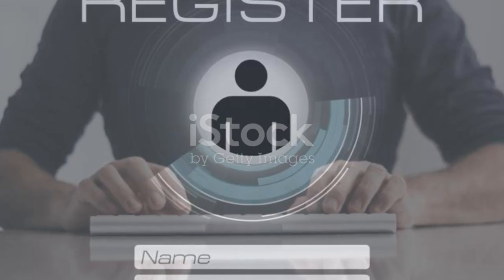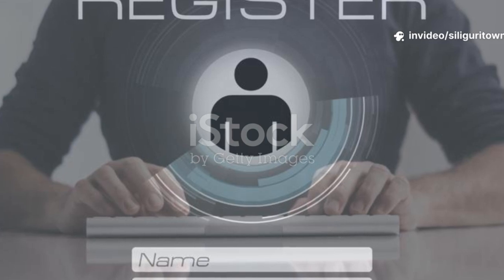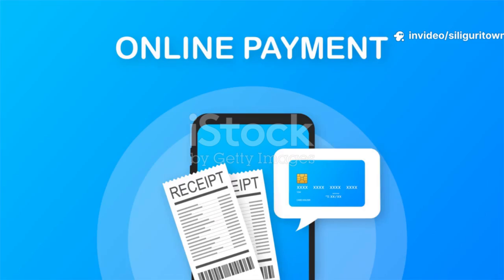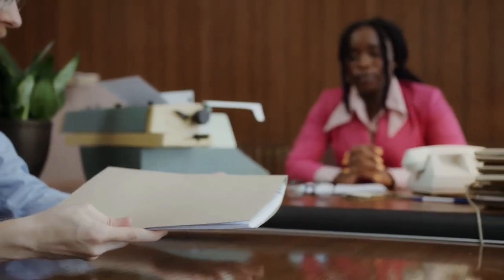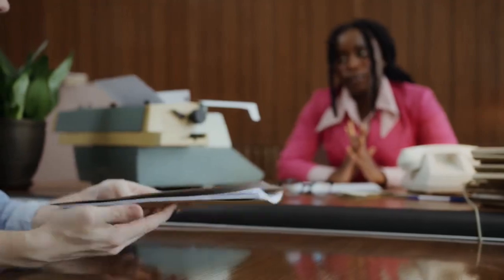LEI Registration in India | What You Need to Know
In today’s financial world, transparency and compliance are essential.
A Legal Entity Identifier, or LEI, helps identify entities engaged in financial transactions globally.
Let’s understand how you can apply for a Legal Entity Identifier in India, step by step.

[WHAT IS LEI]
An LEI is a unique 20-character code that identifies legally registered entities participating in financial markets.
It enhances trust, accuracy, and global recognition of an organization’s identity.

[WHERE TO APPLY]
In India, LEIs are issued by Legal Entity Identifier India Limited, or LEIL — a subsidiary of the Clearing Corporation of India Limited (CCIL).

[STEP 1 – WEBSITE]
Start by visiting the LEIL website and opening the section called “Rules, FAQs & Docs.”
Read the chapters titled “Getting Started” and “New Registration” in the LEI Manual.

[STEP 2 – DOCUMENTS]
Next, under “Download → Legal Doc Download,” download the list of required documents and prescribed formats.

[STEP 3 – AUTHORIZATION]
The person applying must be authorized — either through a Letter of Authority in LEIL’s format, or through a Board Resolution.

[STEP 4 – REGISTRATION]
Create an account on the LEIL portal to begin your application.
Fill in the online form and make the payment using any accepted mode.

[STEP 5 – UPLOAD]
Upload all required documents on the portal.
If uploading is not possible, you can send physical copies by courier to LEIL.

[VERIFICATION]
LEIL will verify your documents, payment, and application details.
Once verified, your LEI code is issued within one to two working days.

[FEES & SUPPORT]
The registration fee is ₹3,500 plus 18% GST, totaling ₹4,130.

[RENEWAL]
An LEI is valid for one year from the date of issuance.
To keep it active, it must be renewed annually with updated details and payment of renewal fees.
The renewal fee is ₹2,800 plus 18% GST, or ₹3,304 per year.
Multi-year renewal options are also available.

[LAPSED STATUS]
If not renewed on time, the LEI is marked as “lapsed.”
This can restrict financial transactions where an active LEI is mandatory.

[OUTRO]
So that’s how you can easily apply for and renew your Legal Entity Identifier in India.
Stay compliant, stay transparent — and keep your LEI